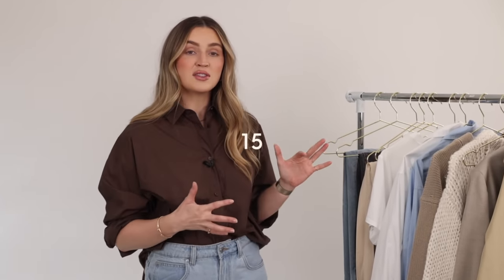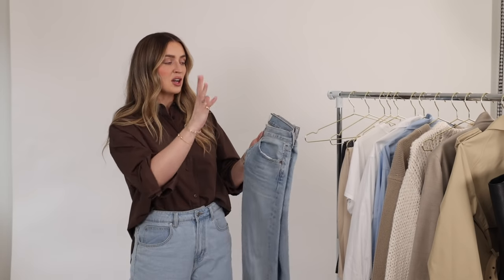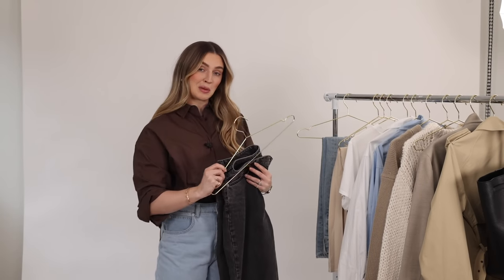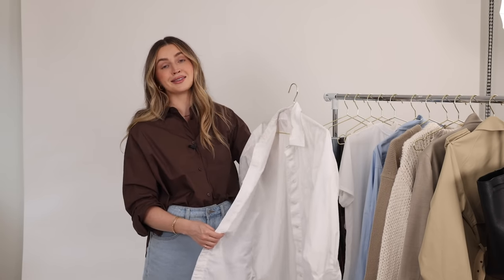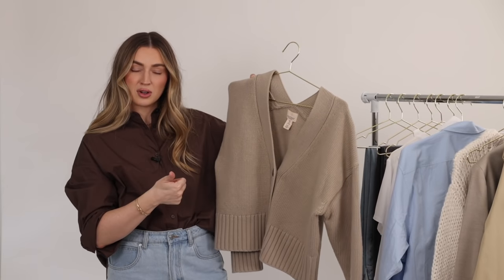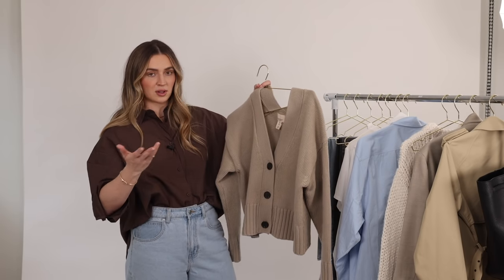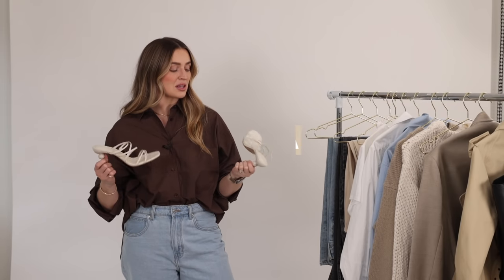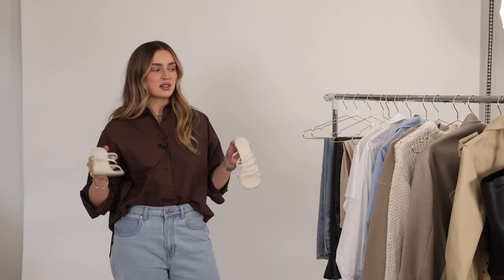15 CLOTHING STAPLES FOR SPRING 2022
15 SPRING STAPLES:
1. Blue Jeans

2. Black Jeans

3. Neutral Skirt
Nakd Fashion Pleated Skirt (sold out)

4. Bodysuit

5. T Shirt

6. White Shirt

7. Colour Shirt

8. Cardigan

9. Knit Sweater

10. Neutral Pant

11. Neutral Blazer

12. Trenchcoat

13. Sneakers

14. Black Boots

15. Neutral Heels